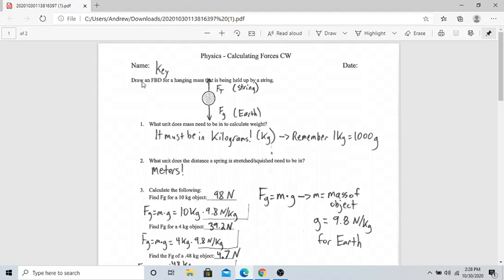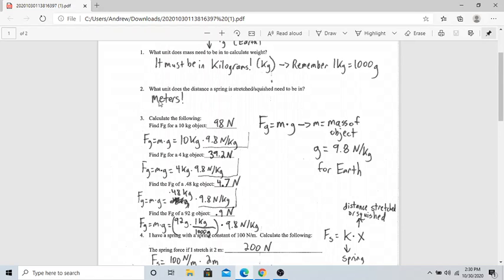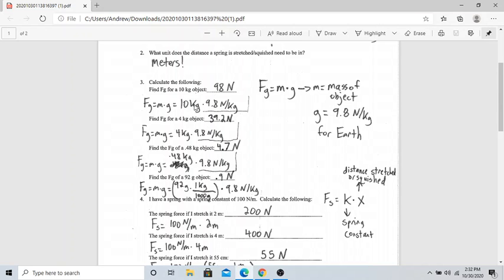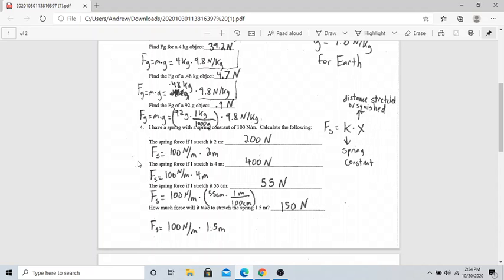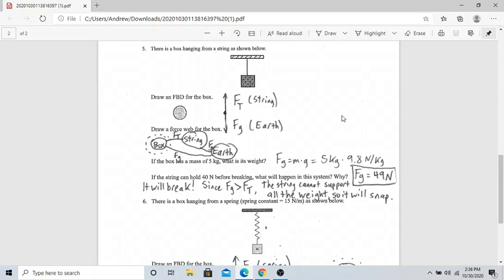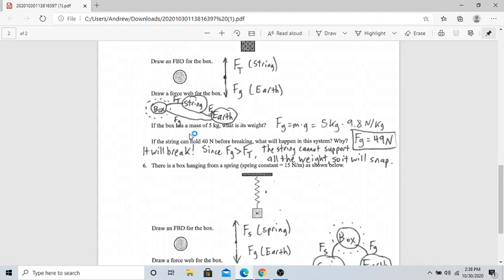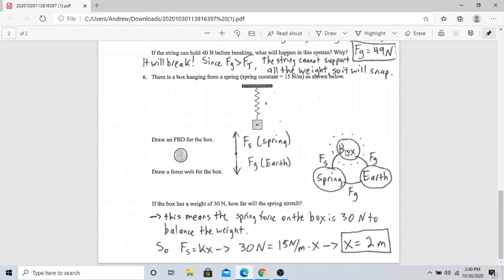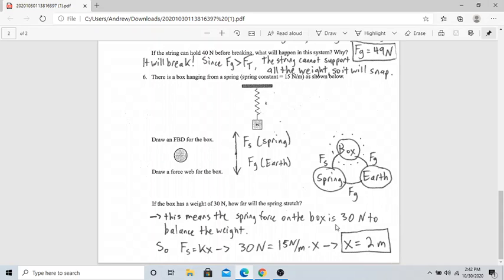Calculating Forces CW Video